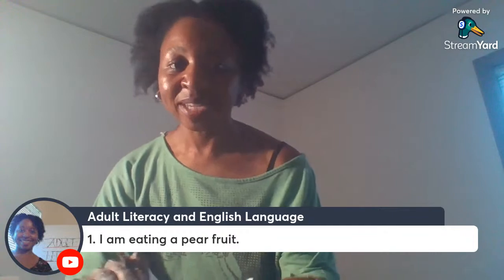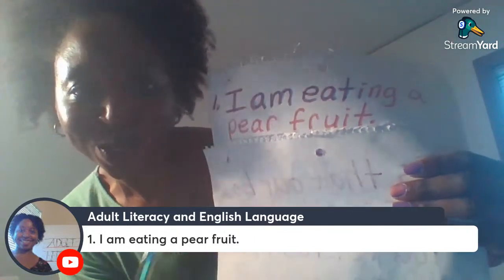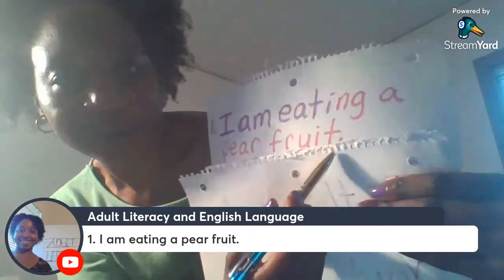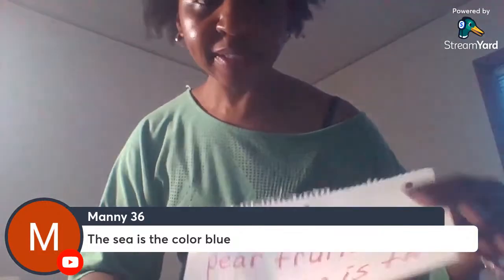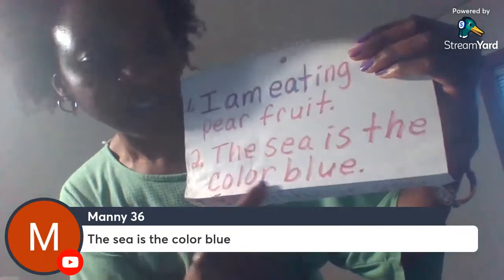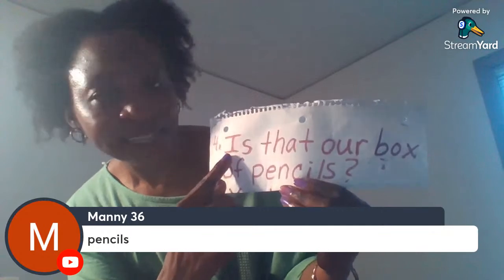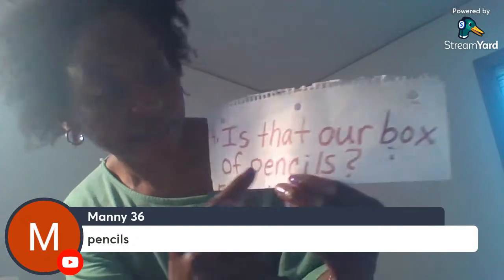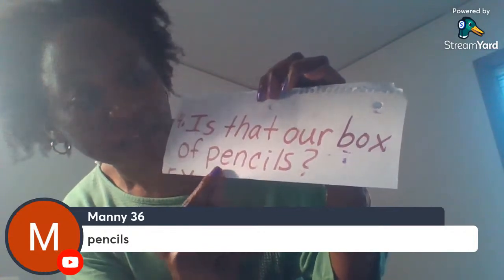Live Reading Class Write 10 Sentence use Homophone Word Same Sound Different Meaning reading v205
My Channel:
$Virtuous Creative